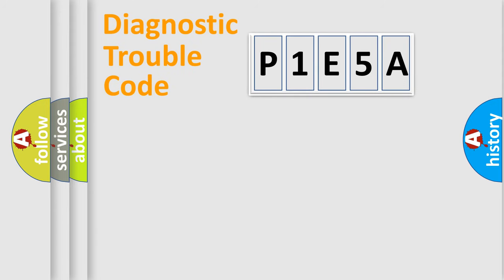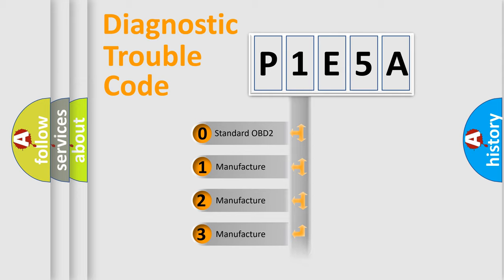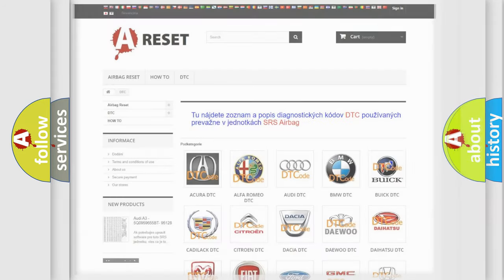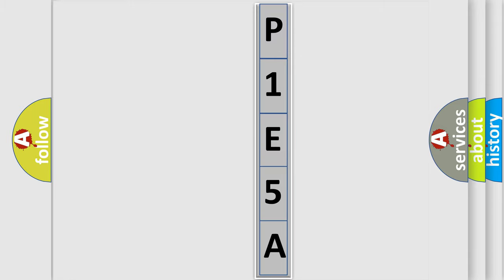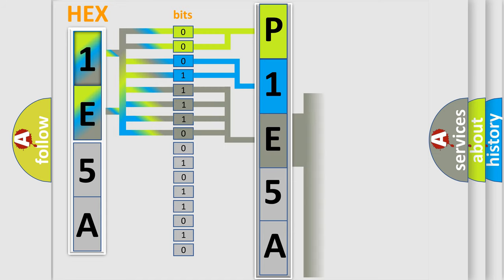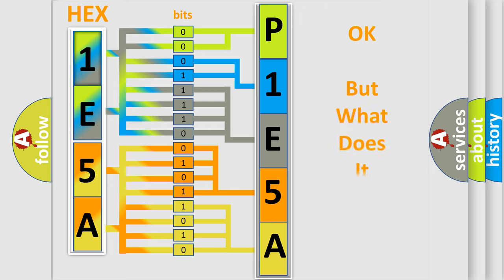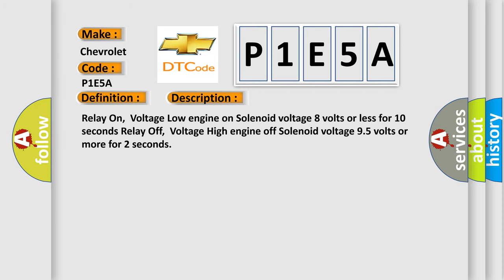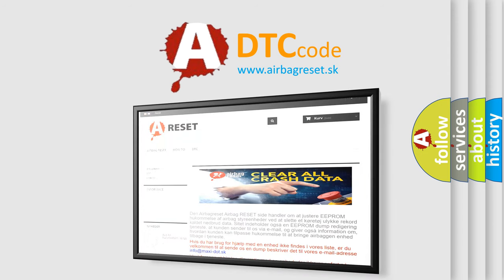DTC Chevrolet P1E5A Short Explanation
Contents:
0:21 Basic DTC analysis according to OBD2 protocol standard.
1:48 Insight into programming
2:58 A diagnostically understandable description of the Diagnostic Trouble Code
3:05 Basic error definition

Make:
Chevrolet
Code:
P1E5A
Definition:
Relay On, Voltage Low or Relay Off, Voltage High
Description:
Relay On,Voltage Low engine on Solenoid voltage 8 volts or less for 10 seconds Relay Off,Voltage High engine off Solenoid voltage 9.5 volts or more for 2 seconds
Cause:
 Faulty relay Harness and connectorsFaulty ECS ECM